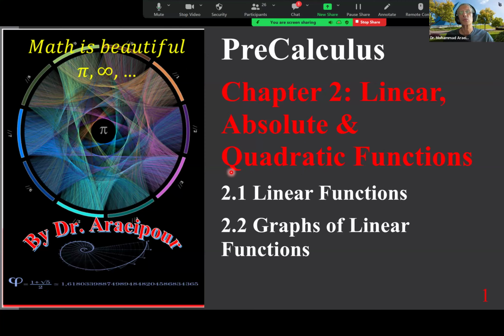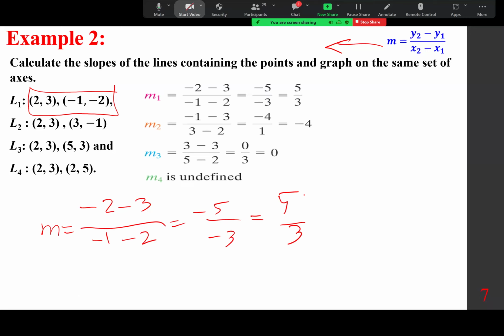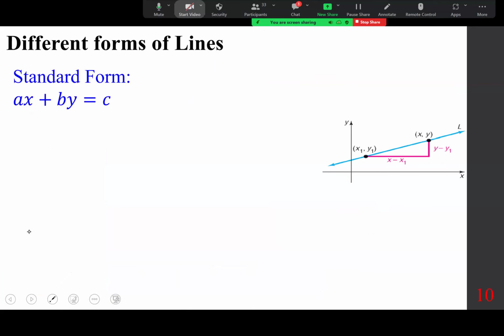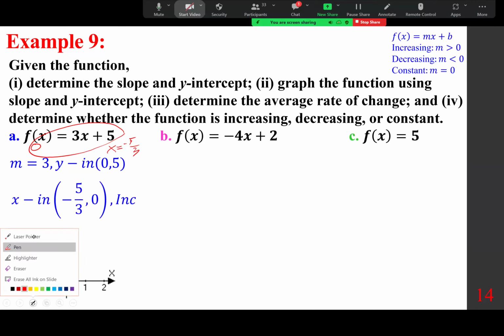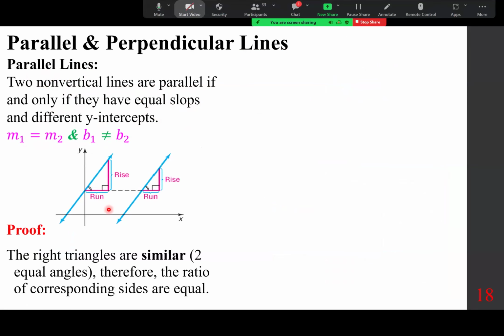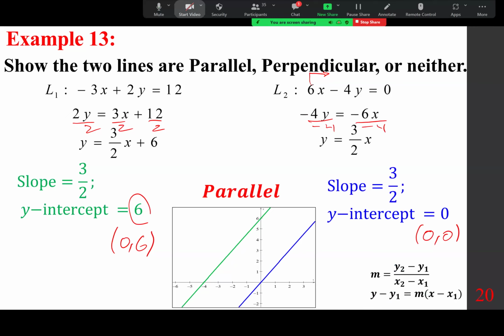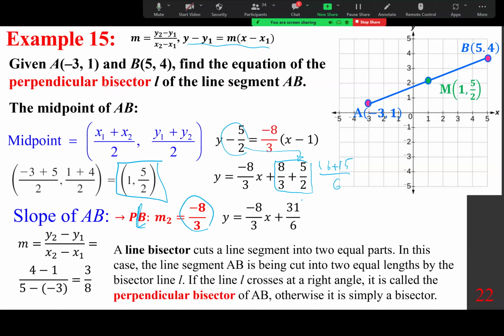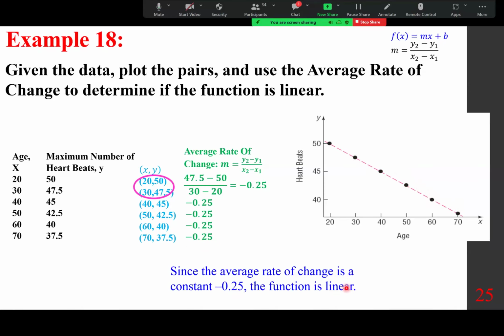2024 Fall Sec 2.1 – 2.2 Linear Functions and their Graphs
2024 Fall Sec 2.1 – 2.2 Linear Functions and their Graphs